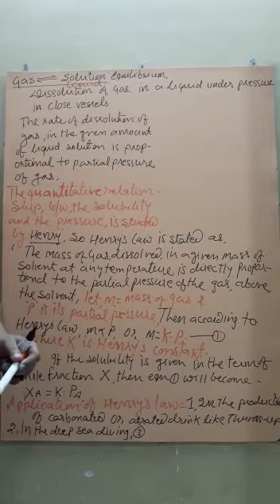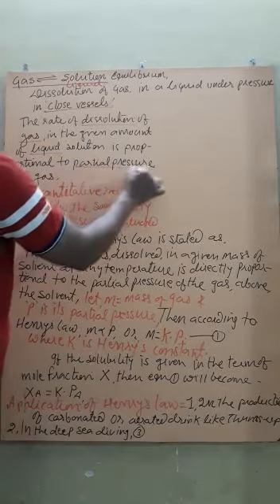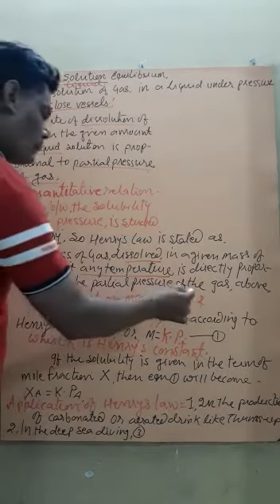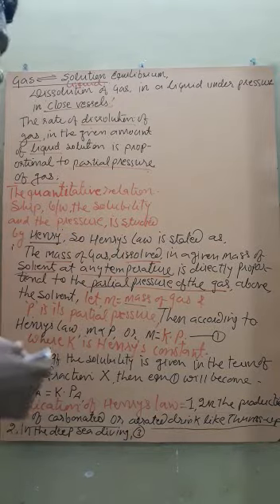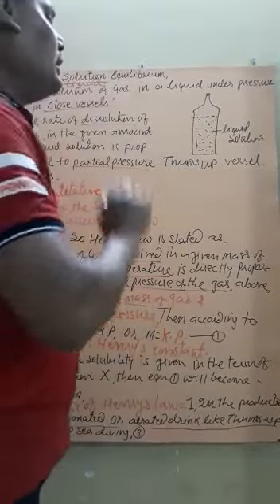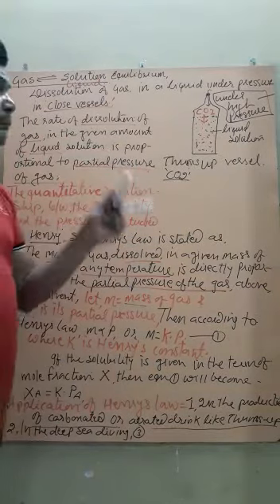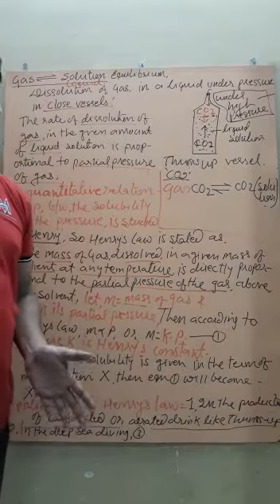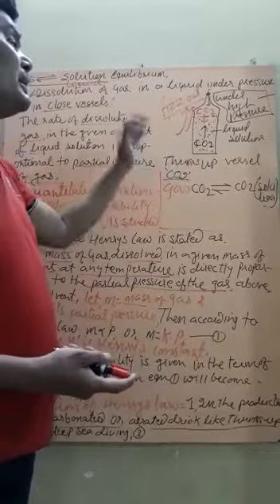EQUILIBRIUM INVOLVING DIFFERENT PHASES